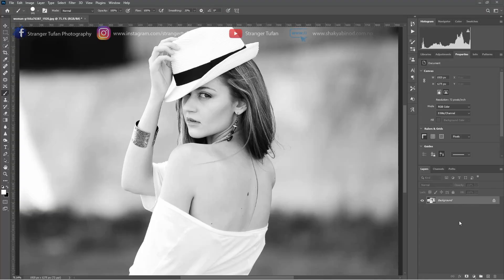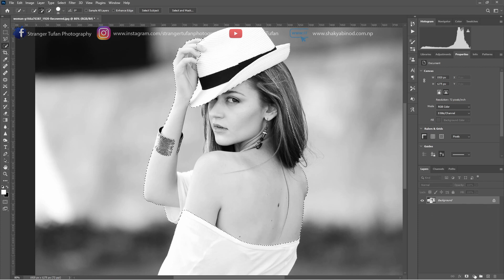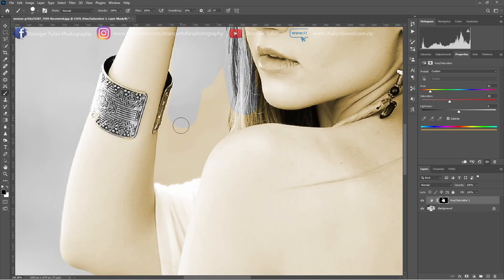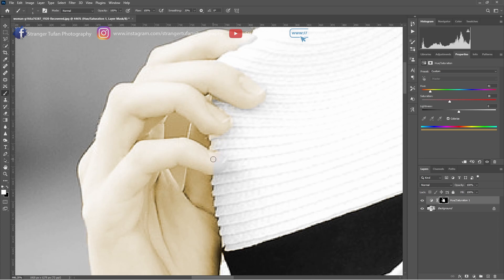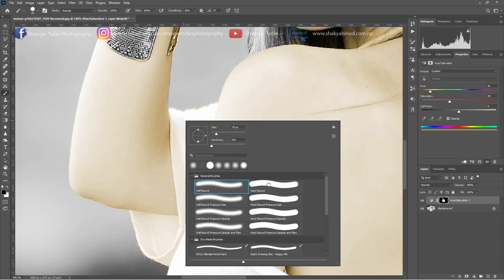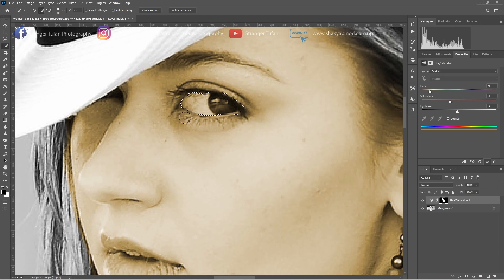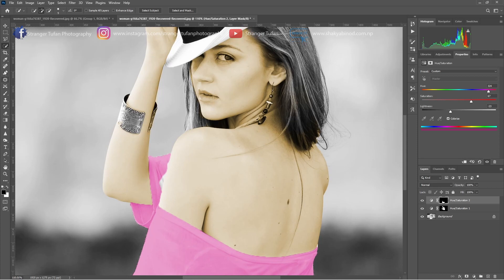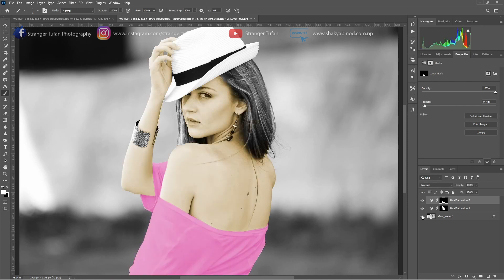How to Colorize Black & White Photo Easily in Photoshop updated 2022 || Hue/Saturation Tool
How to Colorize Black & White Photo Easily in Photoshop || Hue/Saturation Tool ||

Learn a simple and smart way to colorize black and white photo easily and non-destructively in photoshop with these simple steps.

This video is specially made for all the beginners photographers or the one who wish to start the photography from the zero level. You can find the lessons step by step to make you learn easily and interestingly. Hope this lessons will help you to improve your photography.

Social Media to get connect

1. photoshop
2. photoshop tutorial
3. adobe photoshop
4. adobe photoshop free
5. photoshop free
6. tutorial
7. adobe
8. photo editing
9. learn photoshop
10. photoshop tutorial for beginners